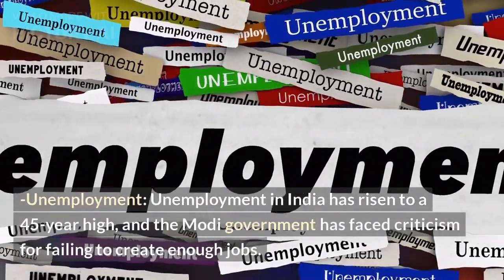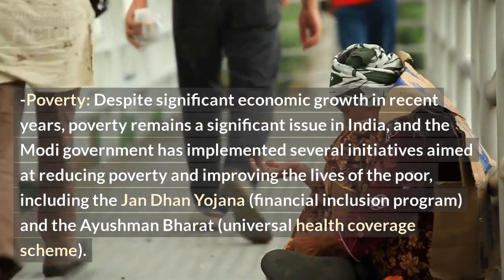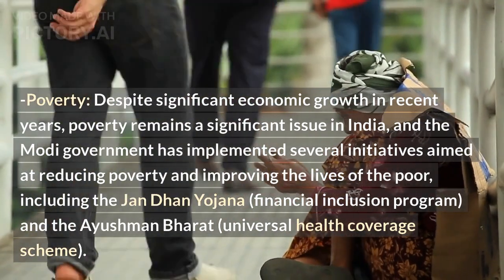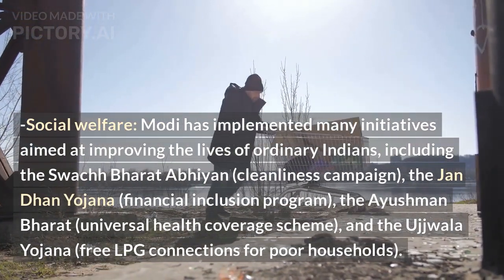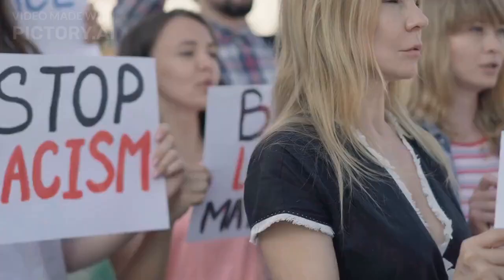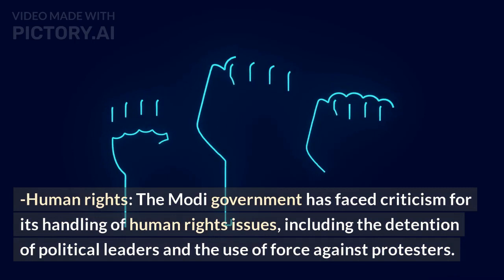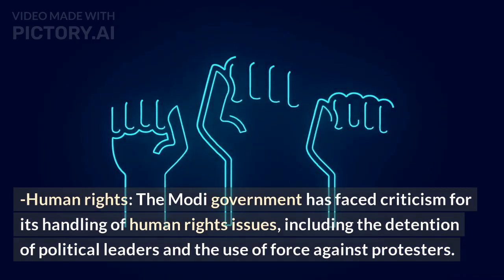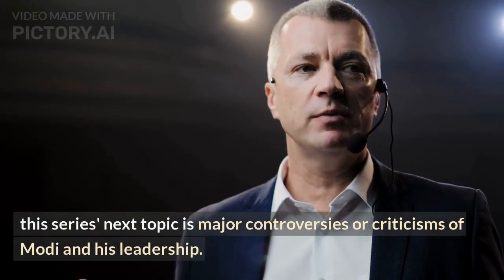4.2- Exploring Modi's Impact: Economic Growth, Social Welfare, and Controversies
lack of action on addressing environmental concerns, such as air pollution, water pollution, and deforestation. The government has been criticized for its lack of efforts to address climate change and for its policies that have allowed for increased industrialization and mining, which have contributed to environmental degradation.

           In this video, we take a closer look at some of the key economic and social issues that have been a focus of Modi's government since taking office in 2014. We explore the policies and initiatives implemented by the government to address these issues and examine the progress that has been made to date, as well as the challenges that still need to be overcome. We also consider some of the criticisms that have been leveled against Modi and his government, including allegations of human rights violations and discrimination towards minority groups. Overall, this video provides an in-depth analysis of the economic and social issues facing Modi's government and their efforts to address these issues.
Narendra Modi biography
Narendra Modi life story
Narendra Modi political career
Narendra Modi achievements
Narendra Modi Prime Minister of India
Modi government reforms
Indian politics and Narendra Modi
Narendra Modi's early life
Modi's vision for India
Narendra Modi leadership
Modi's foreign policy
Narendra Modi's economic policies